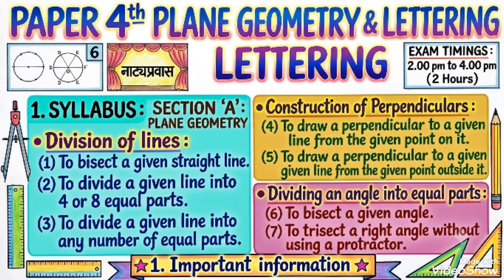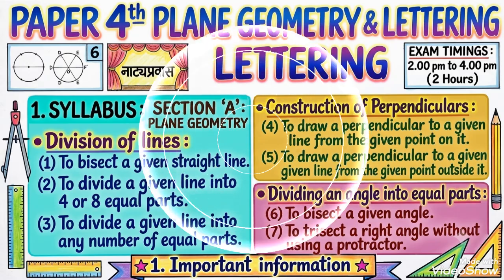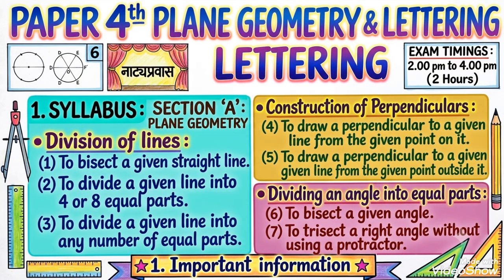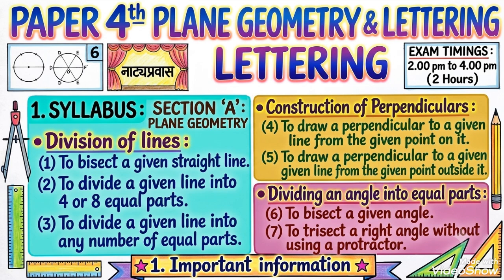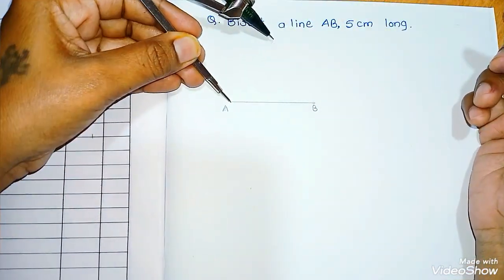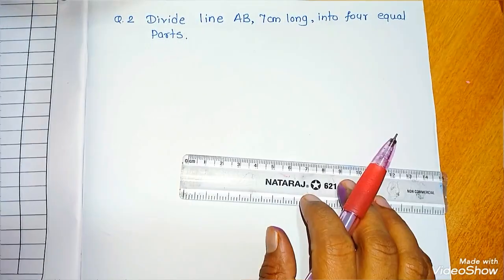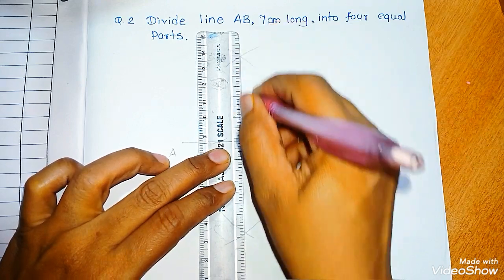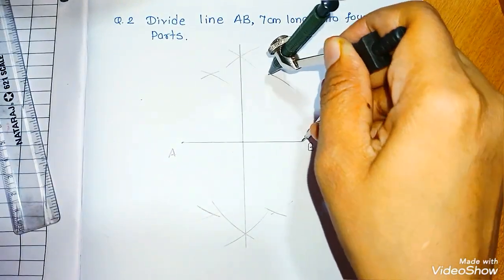ELEMENTARY EXAM // plane geomety